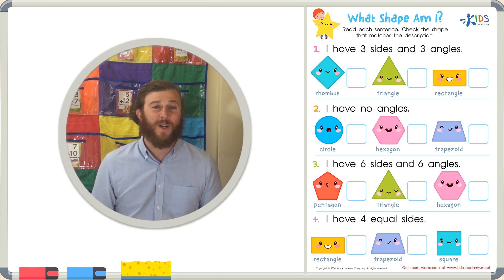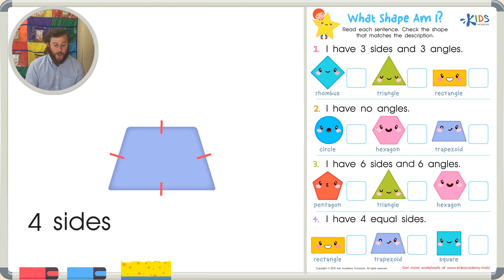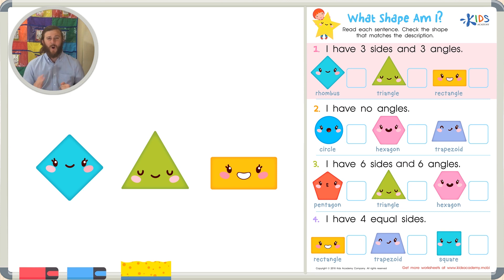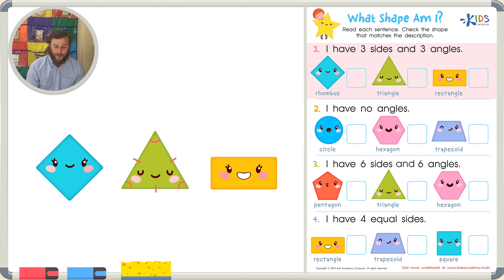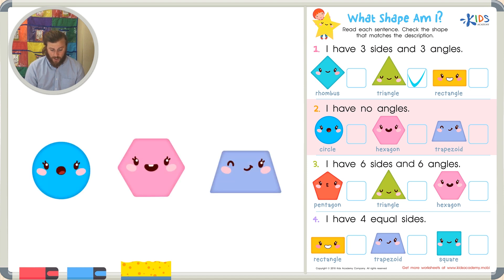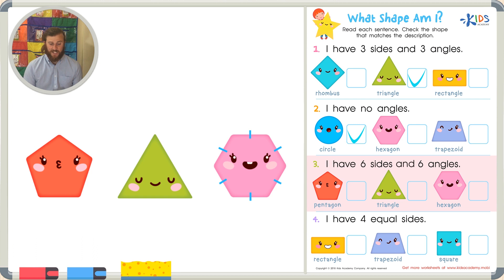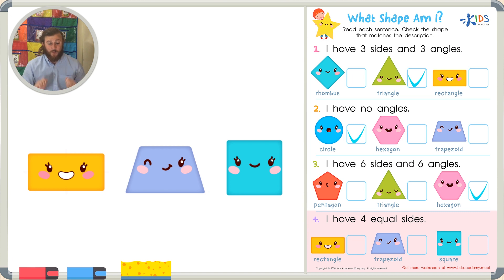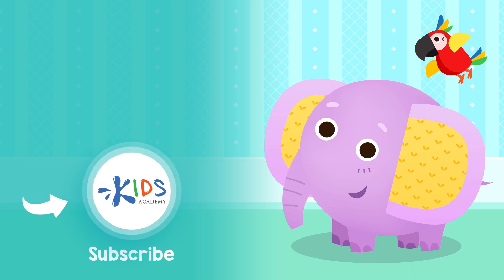Learn Sides and Shapes | Math for Kids | Geometry | Kids Academy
A shape is defined as the form or the outline of an object. It can also be defined as the boundary of an object and the kind of pattern it follows. It is a basic property of every object just like its other properties like color, texture, size etc.

Different objects follow different patterns of these boundaries. These patterns have been given different names. Shapes for kids is a very important lesson, so we have made this educational video for kids.

For example, a pattern which has four equal sides is referred to as a square. A pattern with round is referred to a circle. Similarly, there are other shapes like a rectangle, triangle, cone etc. Each object is categized based on its shape. These shapes have been made for the understanding of man and to make a sense out of things. Every object in this universe has a shape just like earth is a sphere and a ball is a circle.